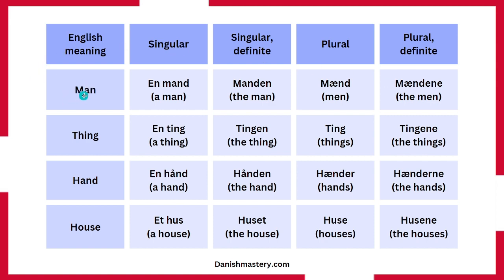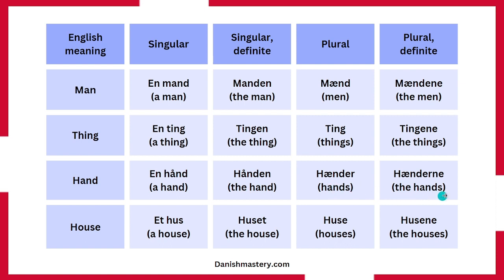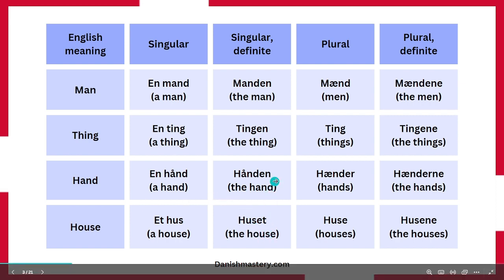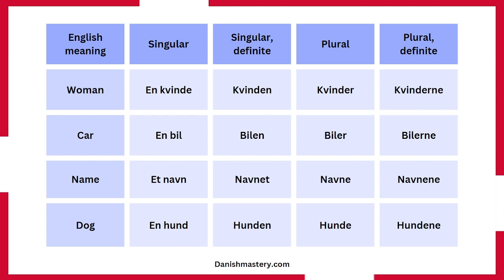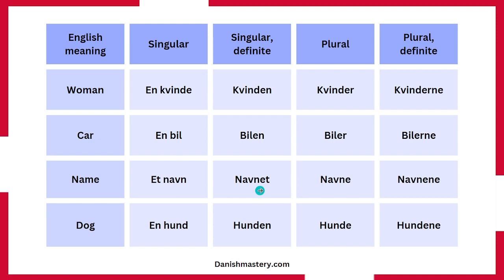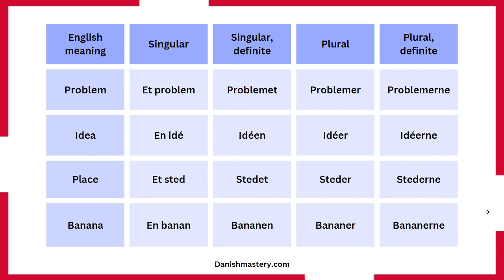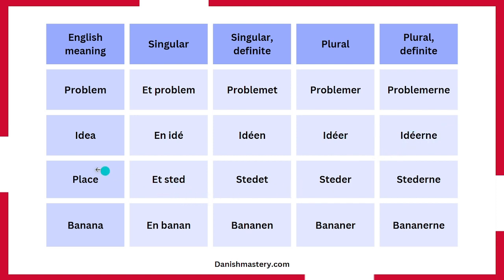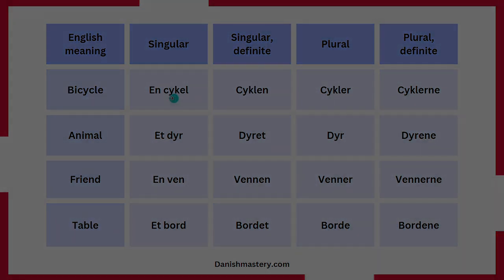Learn Danish Grammar - Nouns (Short Version)